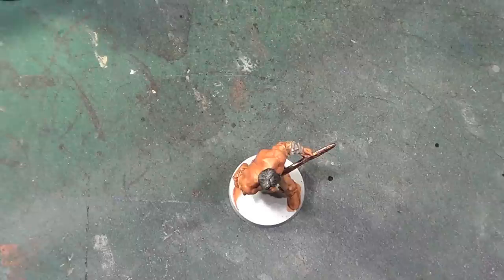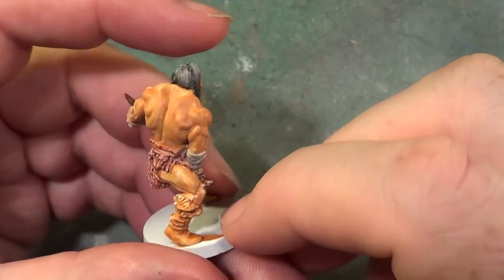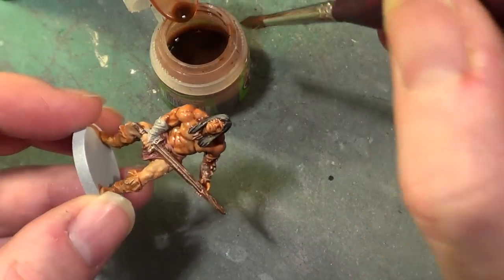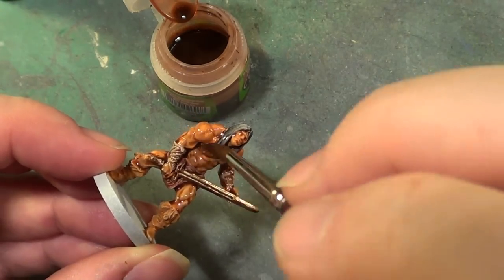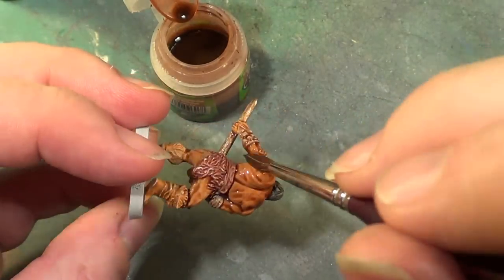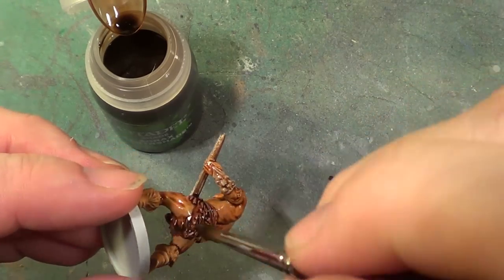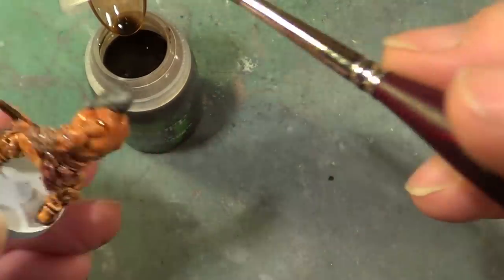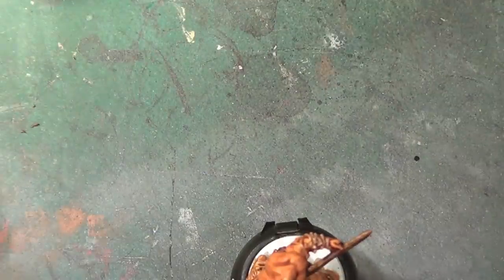Painting Conan The Base Set Conan Part 2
Here we start a series on painting the Conan miniatures. Starting with the Conan mini from the base set